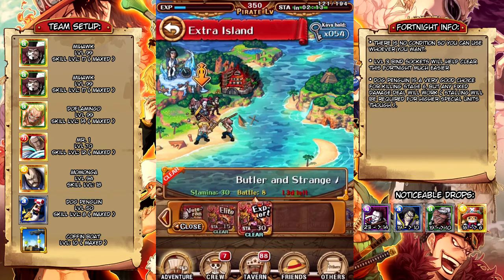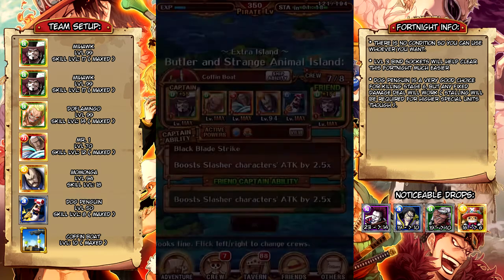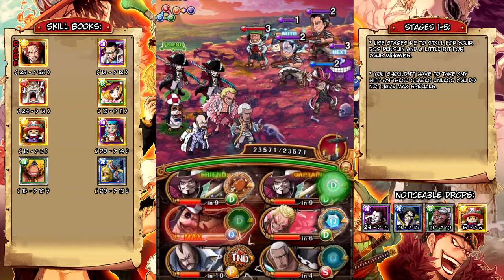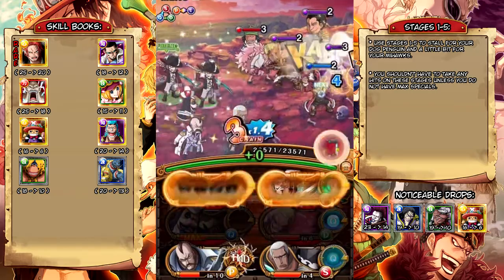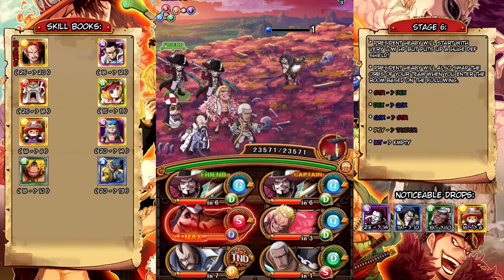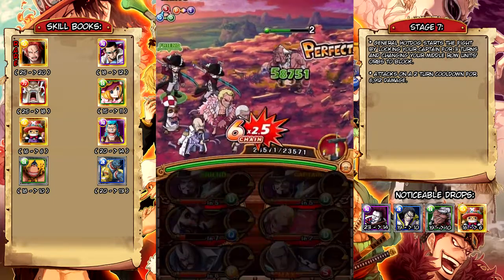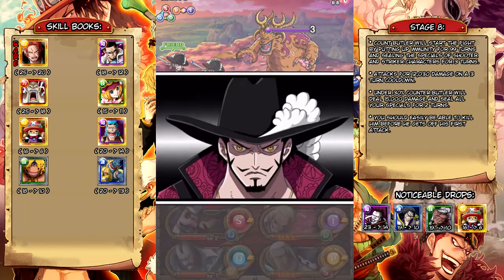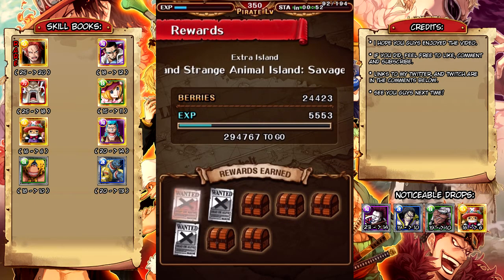OPTC Global - Count Butler 30 Stamina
My guide for the Count Butler 30 stamina fortnight.